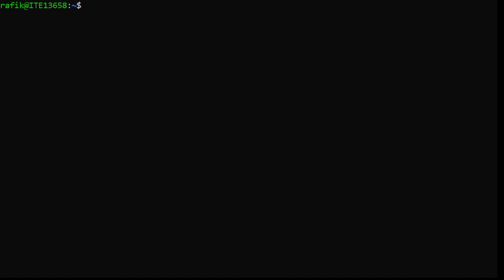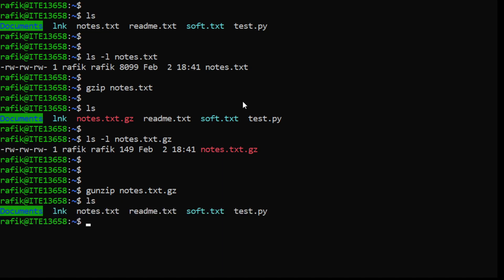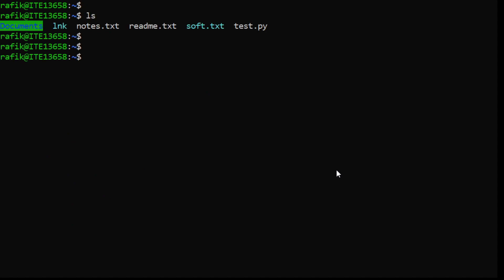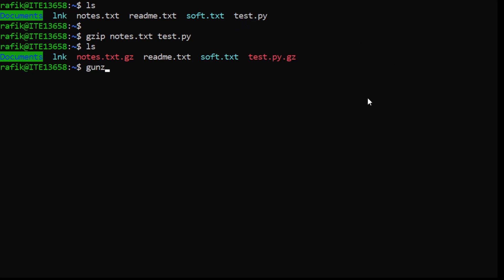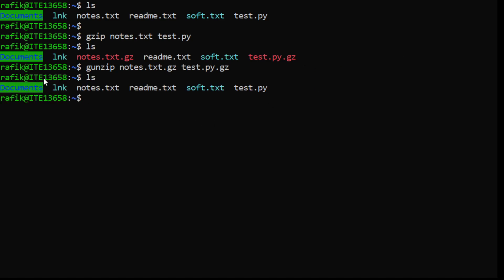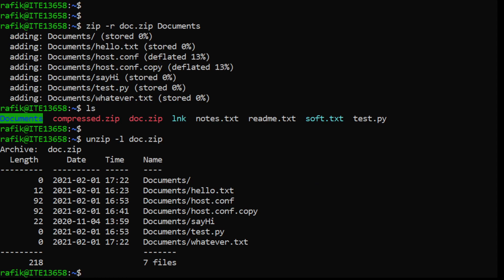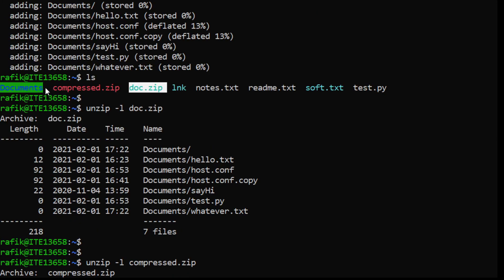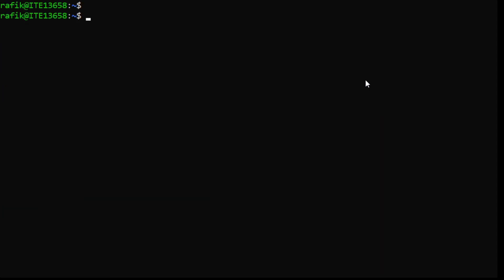Compression with gzip bzip2 zip and Decompression with gunzip bunzip2 unzip - Linux Course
This part of the Linux tutorial explains archiving and compression in Linux. It describes how to compress and decompress files and directories in Linux using the Linux command line interface, with the following commands: gzip, gunzip, bzip2, bunzip2, zip, and unzip